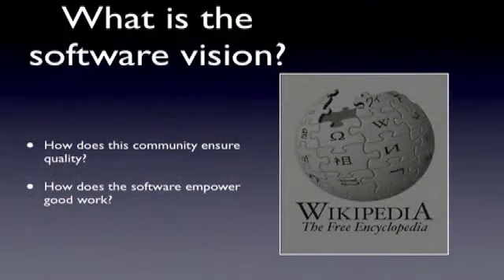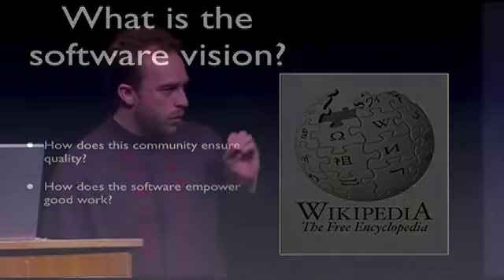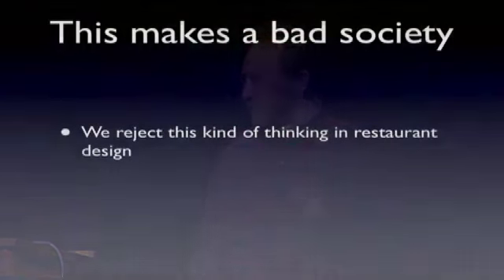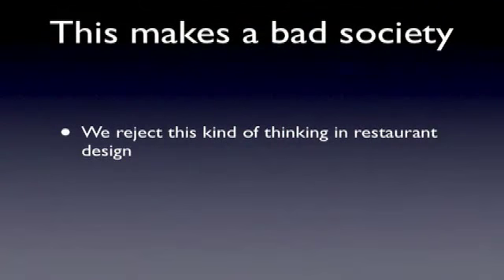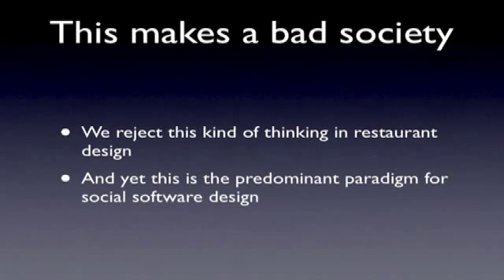Jimmy Wales: The Question Is, Can Wikipedia Trust You?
Wikipedia co-founder Jimmy Wales explains why social software works and how to establish trust between entry editors and the edited.